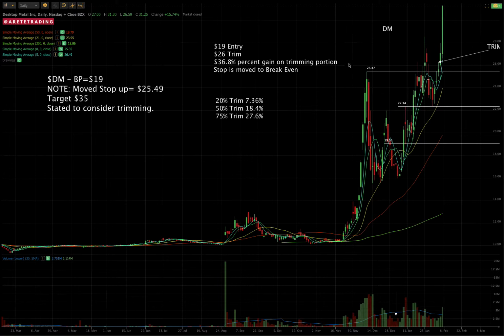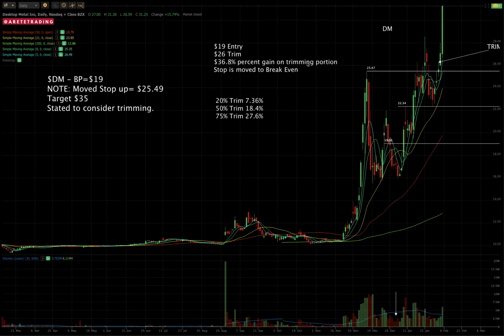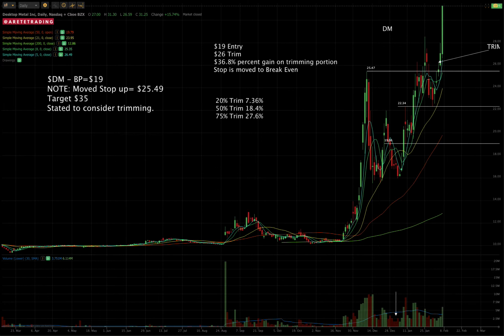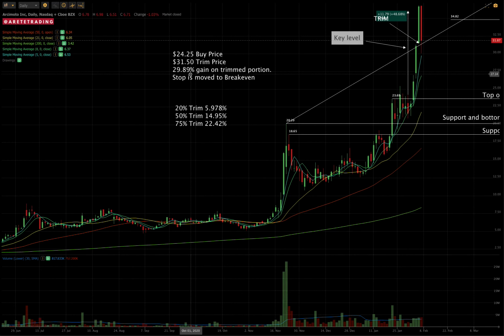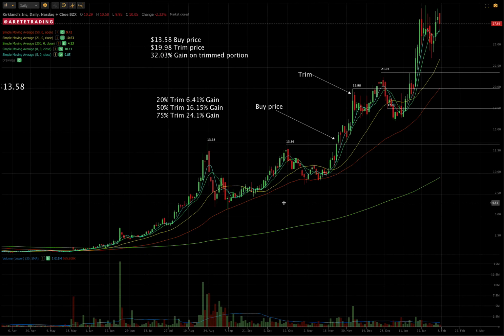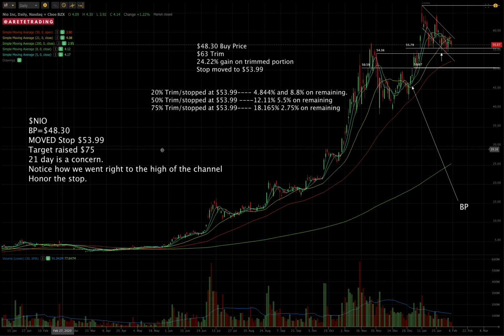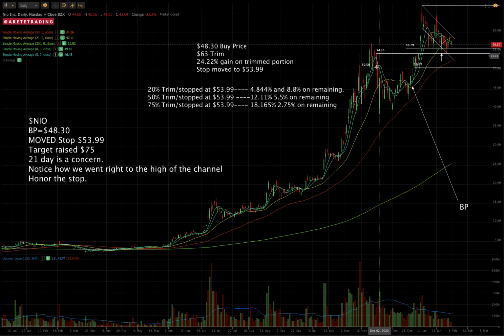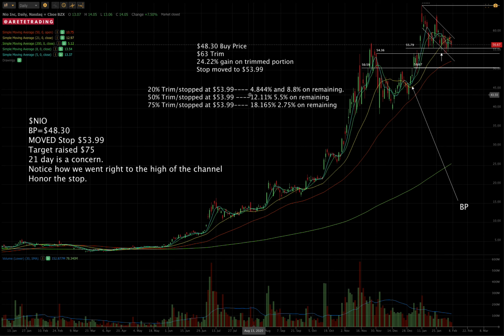How to set STOP losses on Stock Positions(90% OF TRADERS DO THIS WRONG)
How to set trim levels on your stock positions.  SIMPLE ,EASY TO UNDERSTAND AND QUICK Format